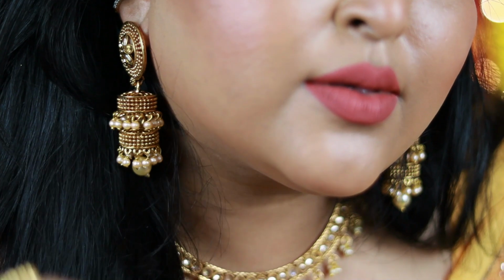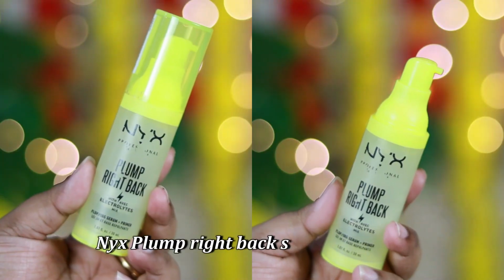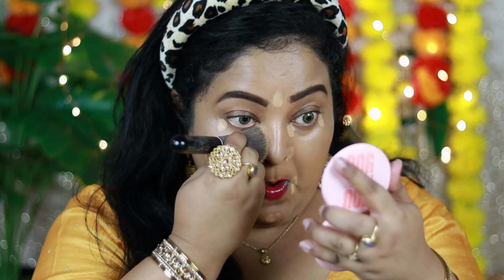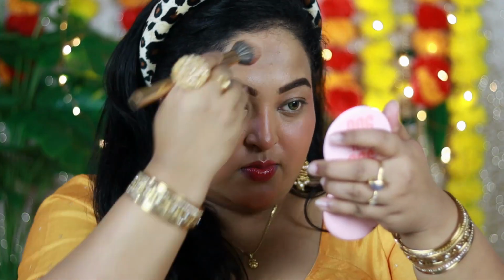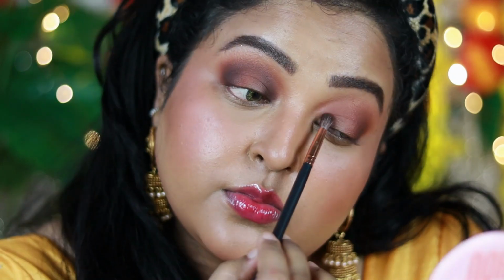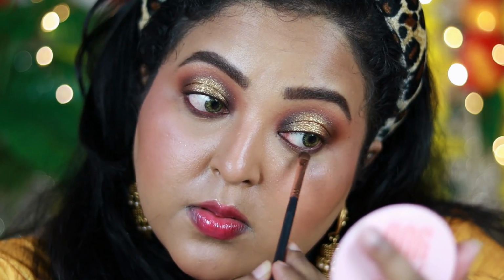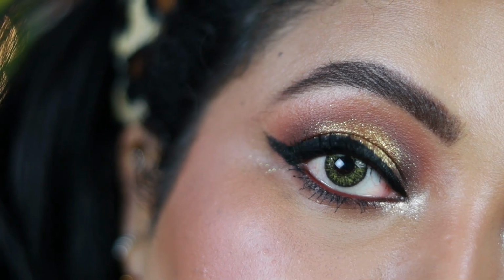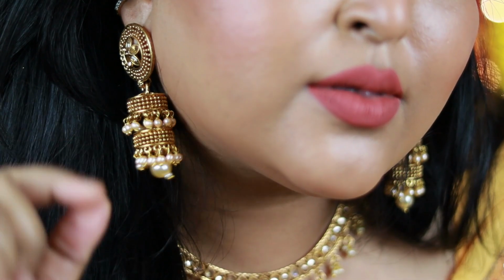Durga Puja 2024 ASHTAMI MAKEUP LOOK|| Golden Halo Eyes & Nude Lips|| DURGA PUJA 2024 SERIES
KIRO PH PLAY LIP & CHEEK OIL

What am I wearing??
💛Saree: ORCHIDS BOUTIQUE, KOLKATA
💛Jewellery: VOYLLA

COPYRIGHT:
Everything i create on this channel (saptaparnee biswas) is my own personal creation...so any resemblance to other creator is purely co-incidental.

XOXO...
saptaparnee...